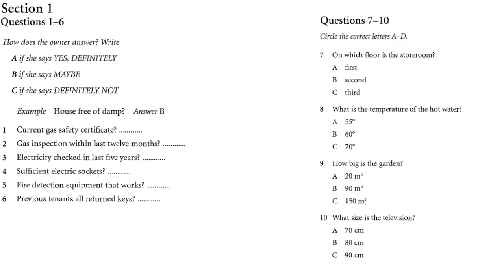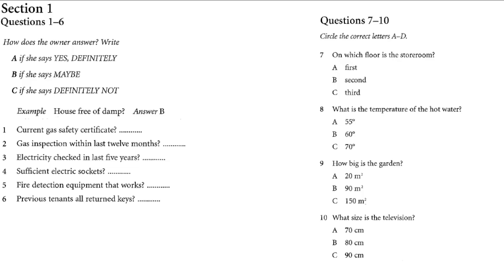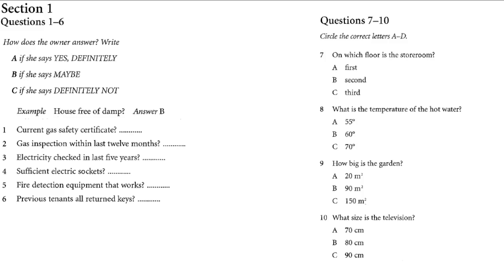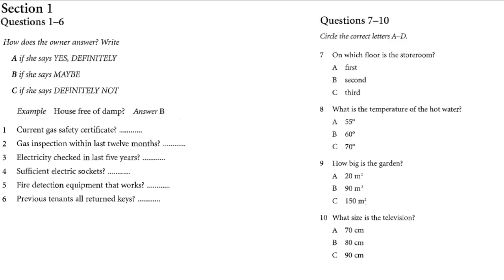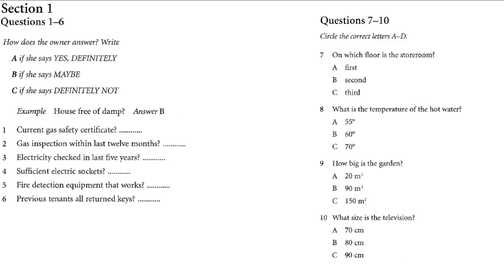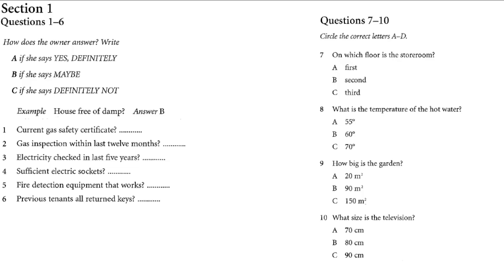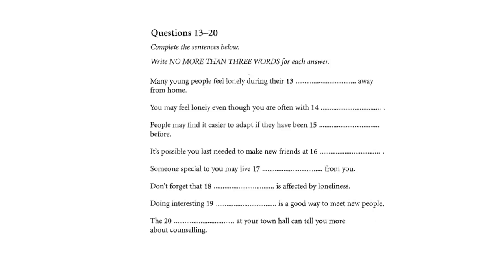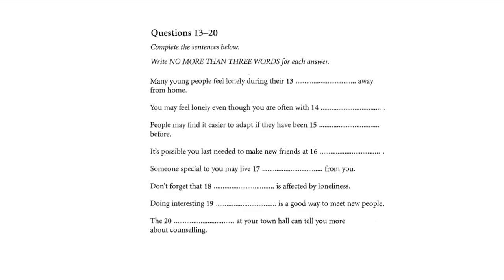The IELTS Listening Practice Test 2019 With Answers_5th March 2019_video #148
you will have 10 minutes at the end of the test to copy your answers onto the separate answer